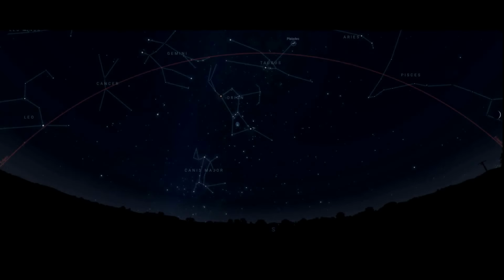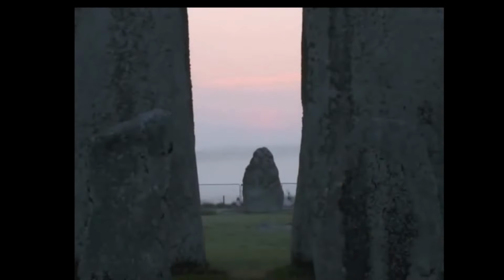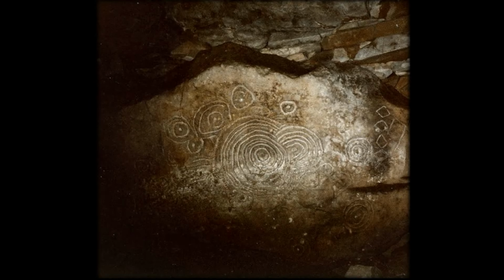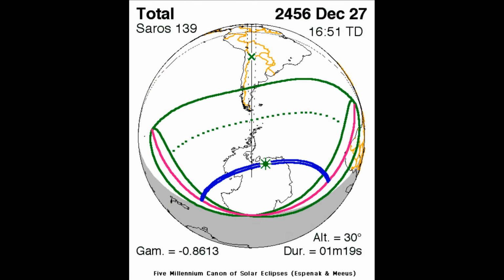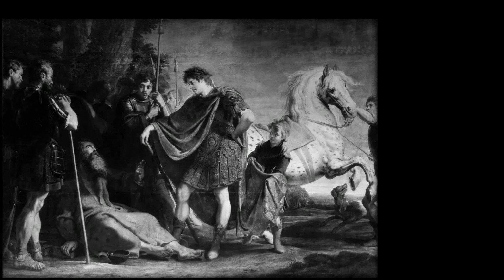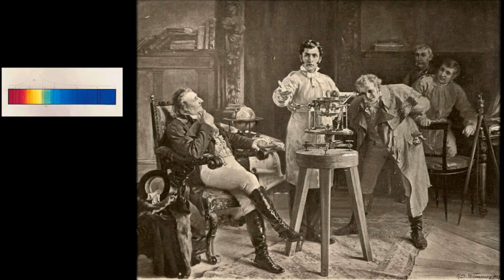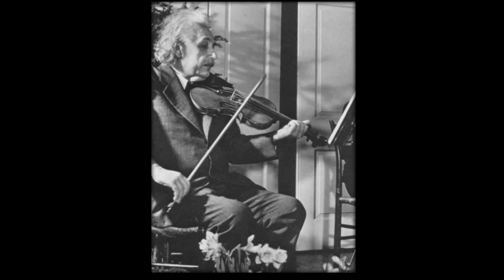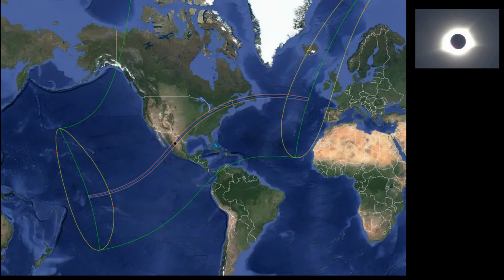Omen on the Gnomon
The history and science of eclipses preparing for April 8, 2024.

This program was developed for the University of Louisville's Rauch Planetarium, which is currently closed.  Watch it to learn how we came to understand eclipses over centuries, and what fundamental concepts of space and time they reveal.